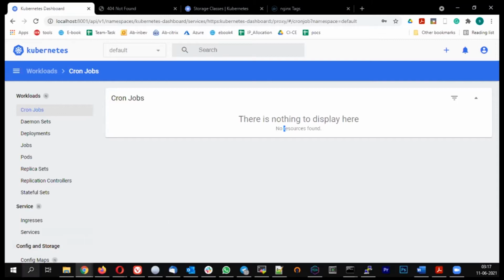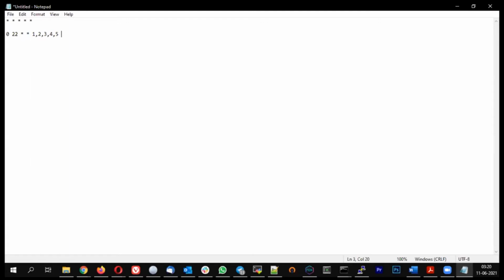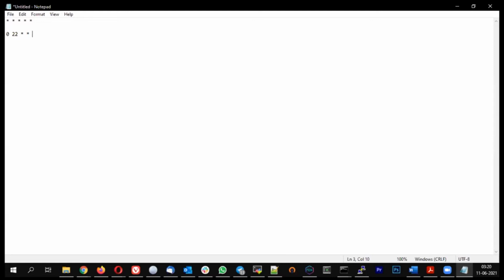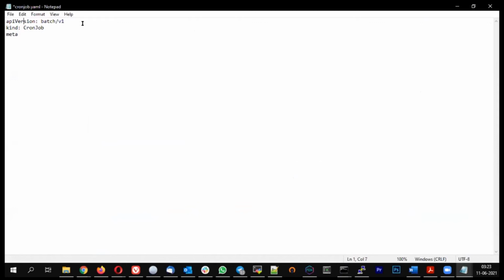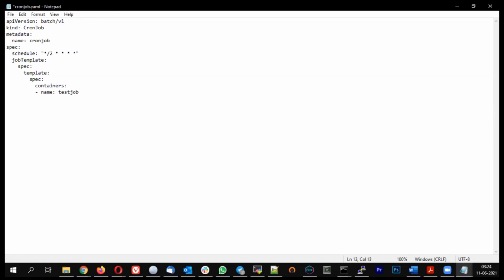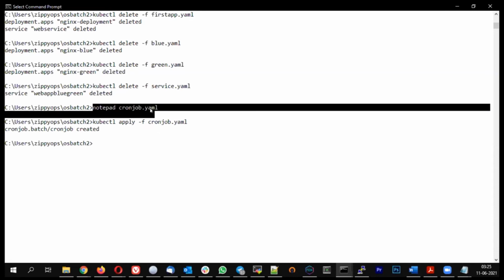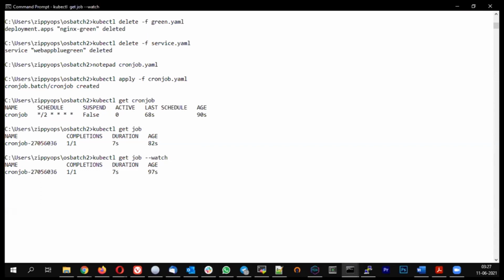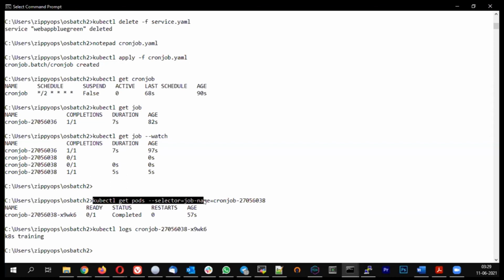Kubernetes Cron Job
A CronJob creates Jobs on a repeating schedule.

One CronJob object is like one line of a crontab (cron table) file. It runs a job periodically on a given schedule, written in Cron format.

V5-21. Kubernetes Cron Job